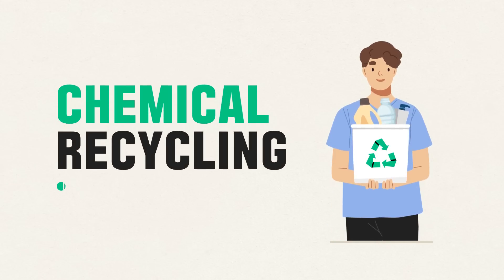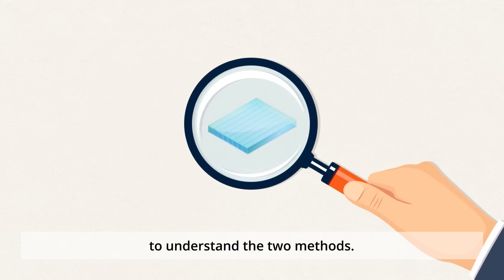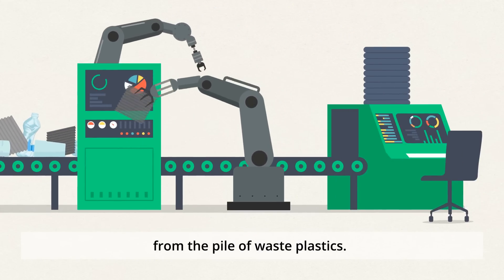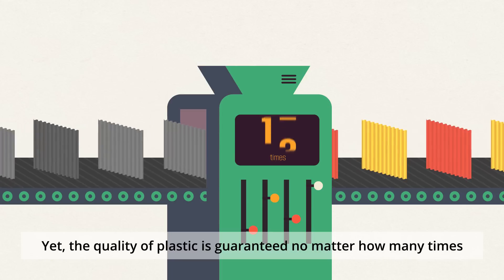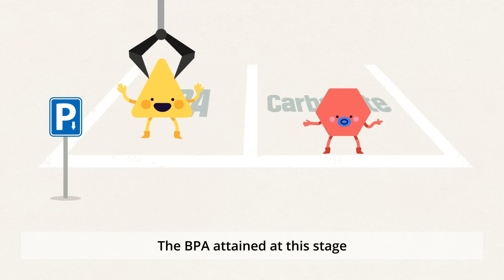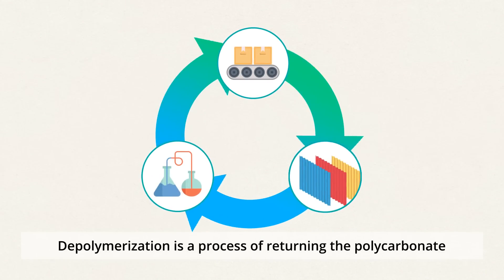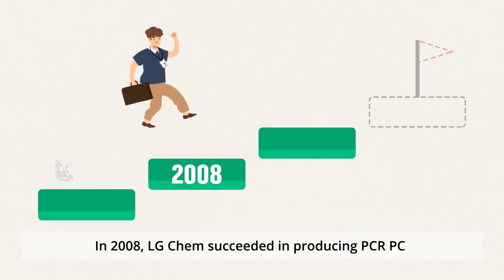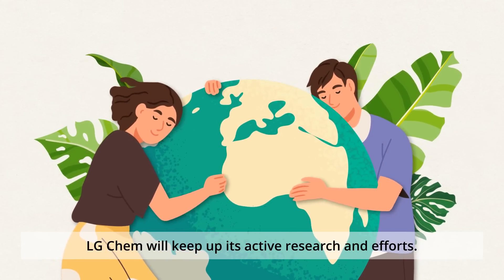Chemical Recycling, beyond the limits of recycled plastic [LG Chem Tech]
How much do you know about how to recycle plastic?

For a better future of the Earth, LG Chem makes an effort not only mechanical recycling of plastic but also chemical recycling.

Check out LG Chem’s effort to overcome the limits of recycled plastic!